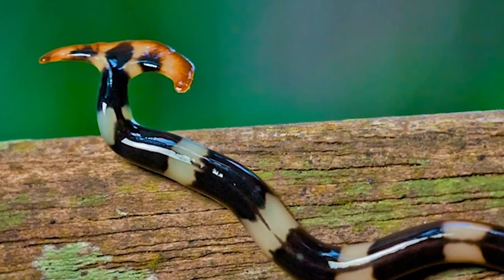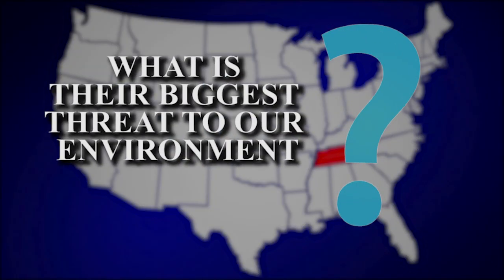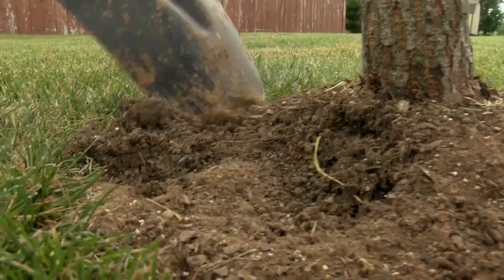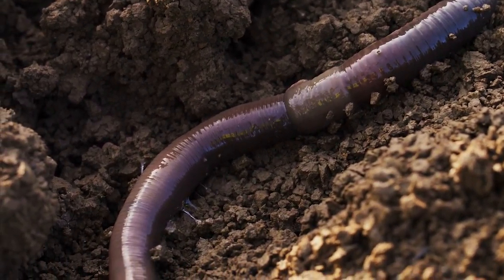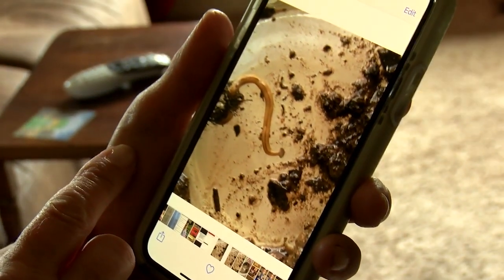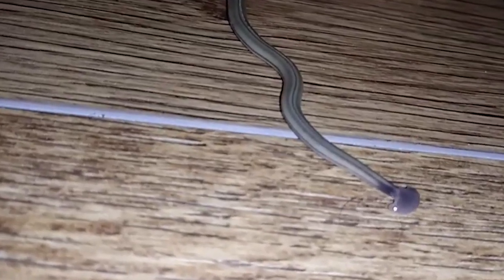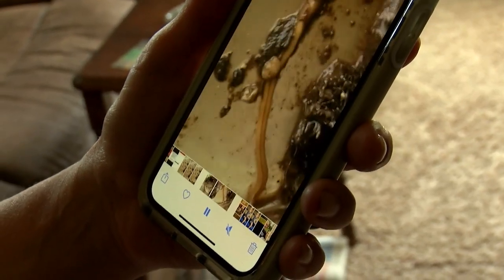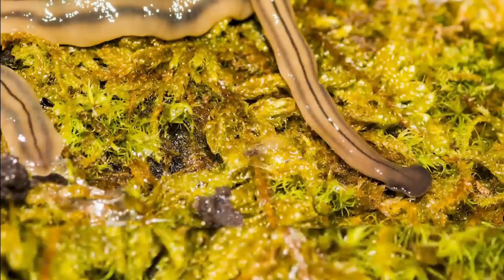Hammerhead worms pose threat to TN native earthworms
Hammerhead worms have a unique look. They were first introduced to the United States from Southeast Asia in the early 1900s and are considered invasive. Although they have not been found in overwhelming numbers so far, they have turned up in Tennessee and surrounding states.

• Find today’s top stories for Nashville, TN and all of Middle Tennessee